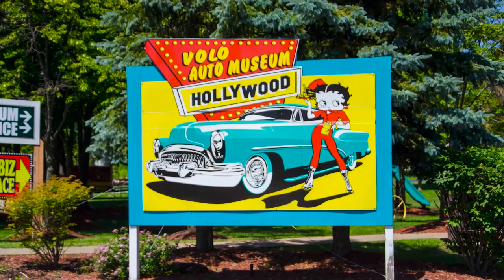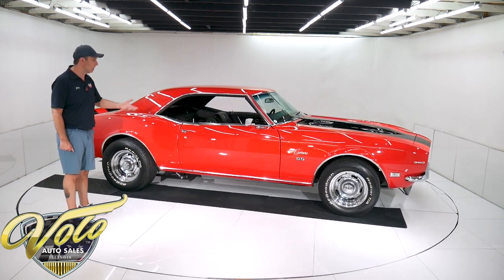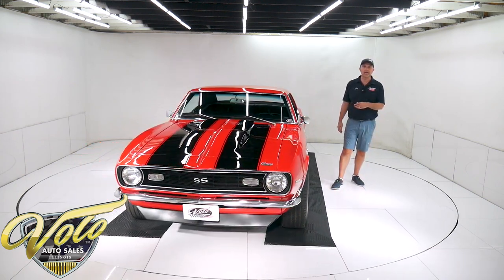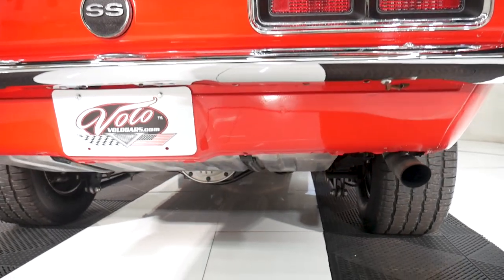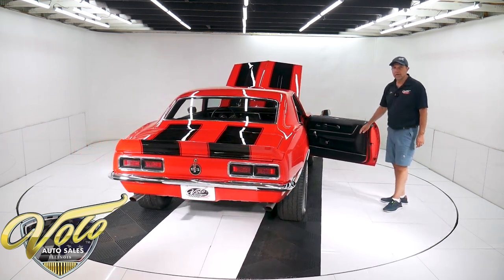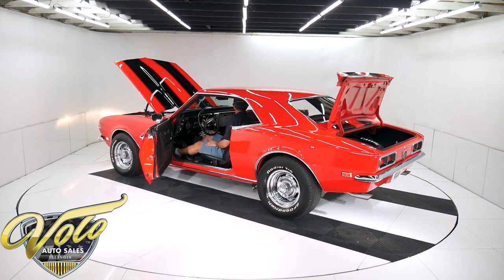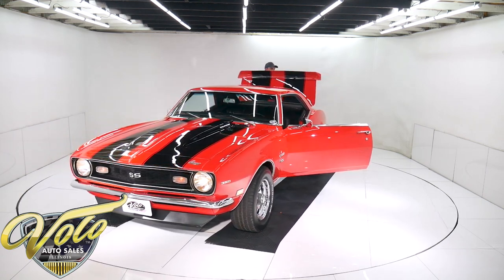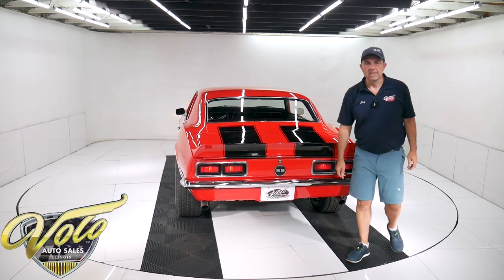1968 Chevrolet Camaro SS for sale at Volo Auto Museum (V19764)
It has a 1971 Corvette LT-1 NOS motor that was new from Chevy! This is a strong running, great handling car. Very well sorted and dialed in. Turn key ready, nothing to do but enjoy!

EXTERIOR: It's a tough looking Camaro. It  presents itself really well, the body is super straight and the gaps fit real nice. There's no signs of rust or damage, it's smooth even all along the bottoms. Repainted bright torch red, the finish is polished very smooth and glossy. There are some minor imperfections if you look for them. It has painted on stripes, a metal cowl hood, spoilers and no vinyl top. Overall the chrome and trim are real nice shape. It has the optional moldings on top of the doors. Jambs are painted nicely. It has new weatherstrips and sill plates. It's sitting on chrome plated 15 inch rally wheels with some beefy size BFGoodrich tires.

INTERIOR: It has a black deluxe interior that is mostly new. Down on the floor the carpets have been replaced, it has floor mats and complete set of original GM seat belts. A  Hurst 4-speed is sticking out of the hump in the floor. It has extended seat track for tall people, the seat slides back an extra few inches. The seats are reupholstered with the deluxe upholstery and new cushions. The deluxe molded door panels have been replaced. Above is a tight fitting headliner in excellent shape, the visors look new, dome light works and it has the original shoulder belts. In front of me is a new dash pad, a real nice looking instrument panel, the heater controls are clean. It has an after market cushion grip steering wheel, a tachometer on the column and a gauge cluster below the dash. It has a stereo cassette player with 6x9 speakers in back and speakers in the kick panels.

ENGINE COMPARTMENT: Here's something that's pretty unique: the motor was a New Old Stock never before run LT1 350. It was a warranty replacement engine that was never used until put in this car. It has it's  original solid lift cam and lifters, 202 angle plug heads, 4-bolt Main LT1 pistons and timing chain and forged pistons. On top is an Edelbrock intake with a Holley 750 dual feed carb and an Excel electronic ignition system. It also has a set of shorty headers. Dressed up with nice looking finned aluminum valve covers, the motor is freshly painted, it has chrome pulleys and fan. New belts and hoses. A 4 row radiator keeps it cool. The engine compartment is straight, clean metal painted semi gloss black. It features power steering.